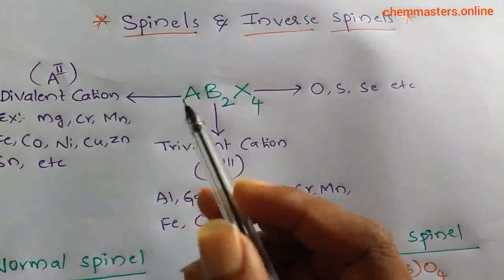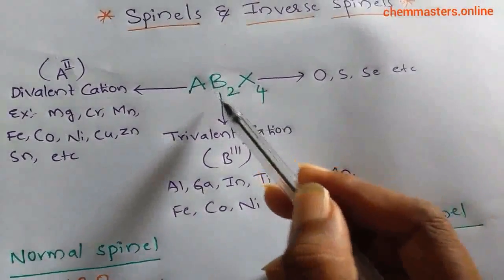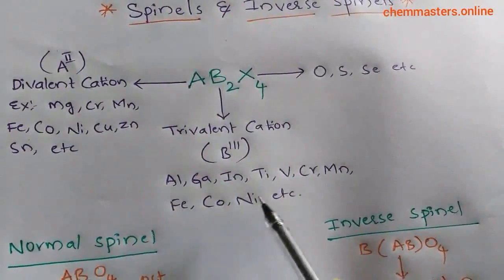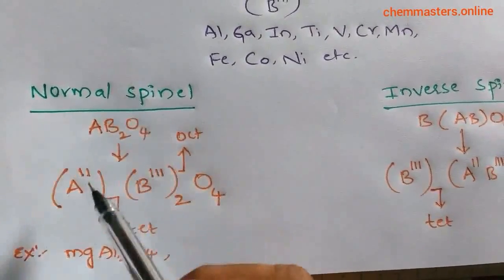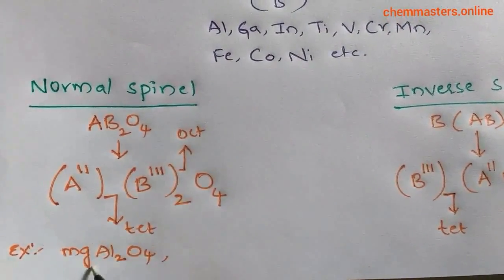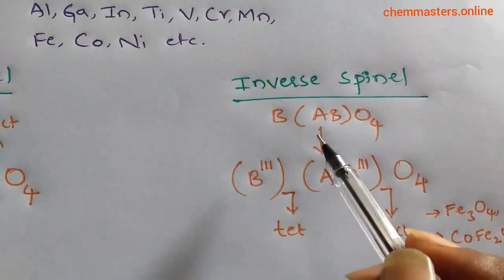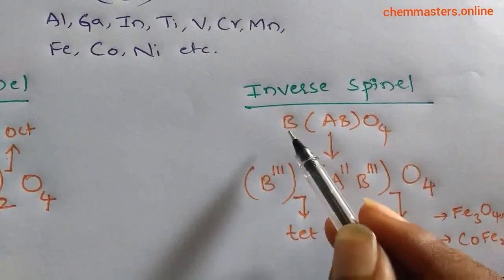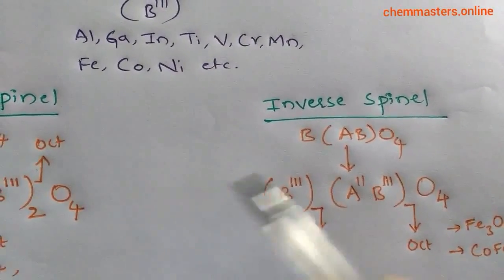Spinels& Inverse spinels (chemmasters.online)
Register and join a course in chemmasters.online to get complete lectures

化学科学

Ciencia química,

Ciência química,

,العلوم الكيميائية,

Chemische wissenschaft,

Science chimique,

Химическая наука,

화학,

Scienza chimica,

Chemická věda,

Chemische wetenschappen,

Χημική επιστήμη,

Kemisk vetenskap,

Kemisk videnskab,fully solved problem.

and or download mobile app: chemmasters from Google play stores and join a course on csir net chemical sciences /gate Chemistry/JL,DL /IIT Chemistry. classes. complete syllabus wise best concept videos , topic wise assignments, material.
acids and bases-solvent concept
We do research for your success
Regards;CHEM Master
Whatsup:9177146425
follow me on;